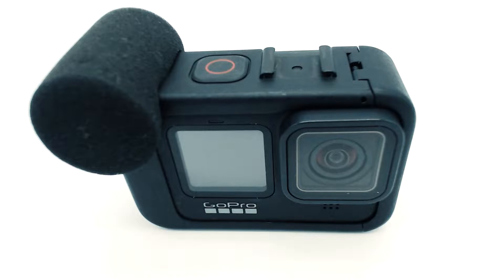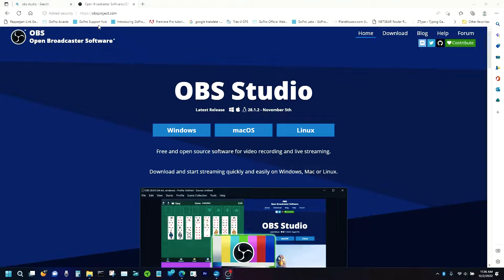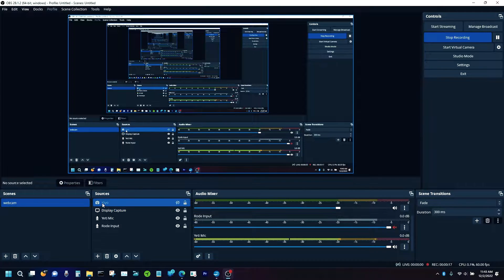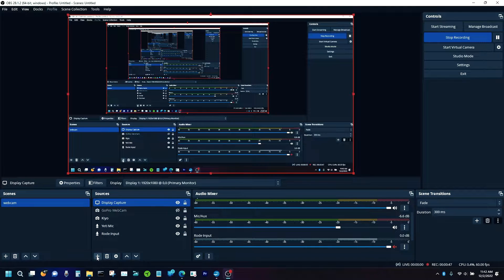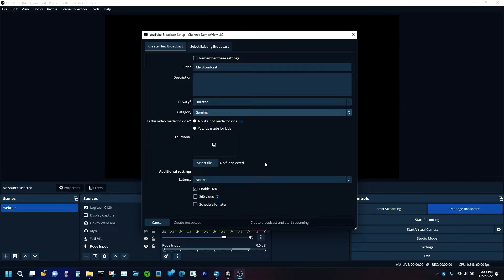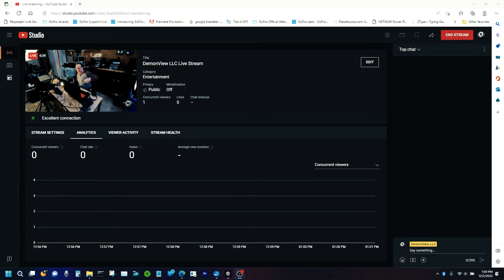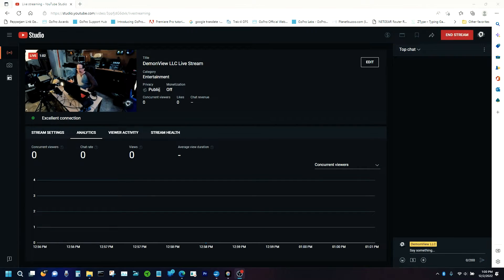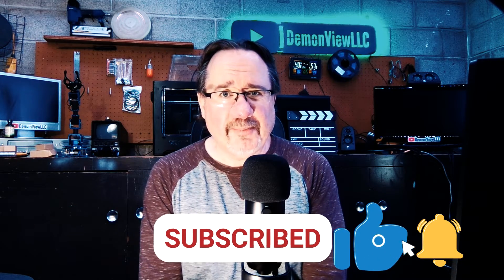How to go live with GoPro and OBS Studio!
In this video I show you the very best and easiest way to go live with your GoPro camera.  Using OBS studio not only gives you a much more reliable connection for your broadcast, but it also gives you multicamera and multichannel audio support!  So in this video I walk you through how to go live, how to set up and the advantages of using OBS studio.

This is a non-sponsored channel, and all reviews are my own honest opinion.  You deserve the facts and to know the truth about things and that's what I'm here to present to you.  It's completely free to do so and it only takes a few seconds.  This really helps out with the channels popularity as well as puts some needed cash in my pretty empty bank account.

This is simply the BEST choice for SD cards for your GoPro camera:

The GoPro Hero 11 (obviously).  A pretty awesome upgrade to the GoPro Hero 10, now with more night shooting modes, and awesome in camera horizon lock!

The GoPro Hero 10, GoPro's best camera yet (and I actually do mean that, it's solid as a rock!)  Use it as an action camera, a web camera or your broadcast camera!

The Insta360 ONE X2  is simply one of the best 360 camera's on the market right now.  Get the ultimate kit here including everything you need from a triple battery charger, huge selfie stick and the bullet time attachment.  You need this NOW!

The Rode Wireless GO II 2 person microphone set with charging case.
If you're serious about vlogging, you NEED this kit!

Forget about "pretend" amateur video editing software.  Use professional software and edit your video's properly!